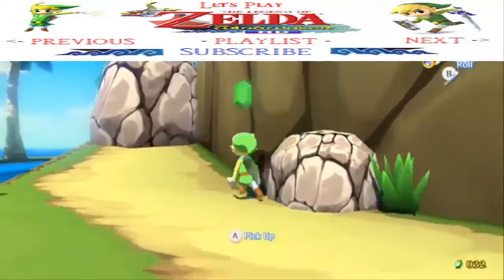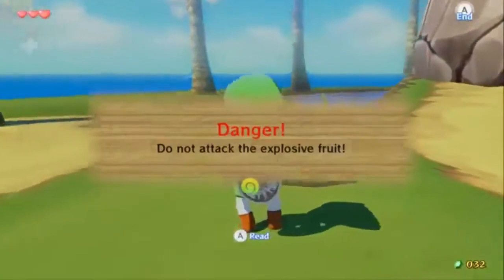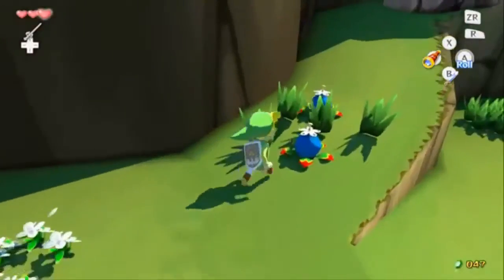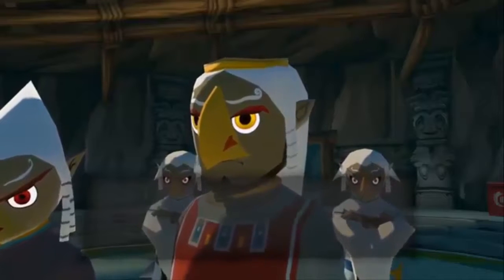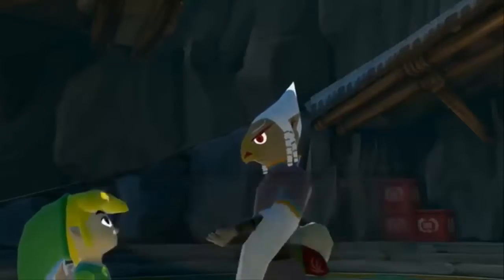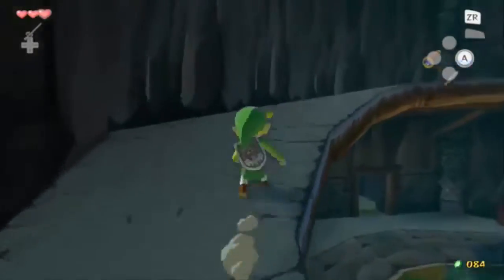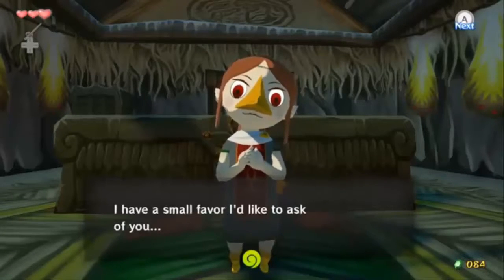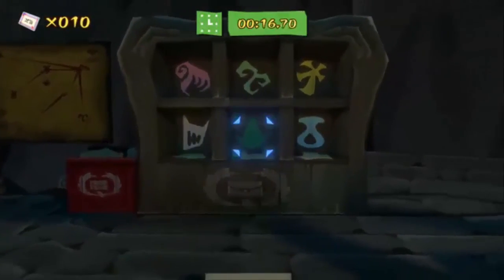Let's Play: The Legend of Zelda Wind Waker HD #4 (Part 1) (With Fries101Reviews)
We Head to Dragon Roost Island & We talk to a bunch of Bird People, And if you liked this video Please give it a LIKE it helps me a lot.